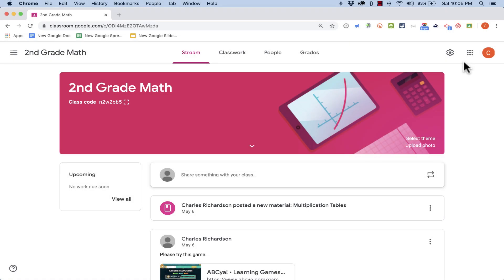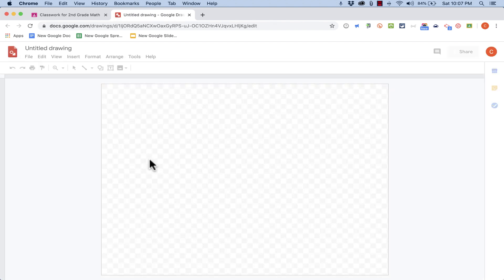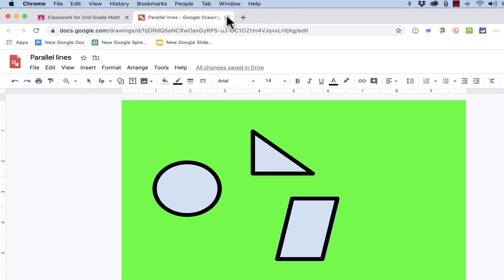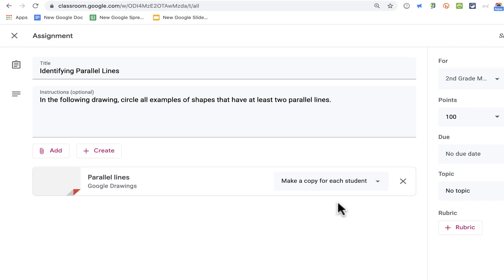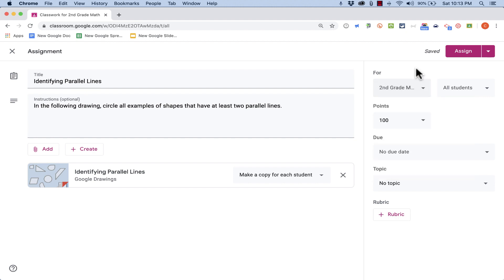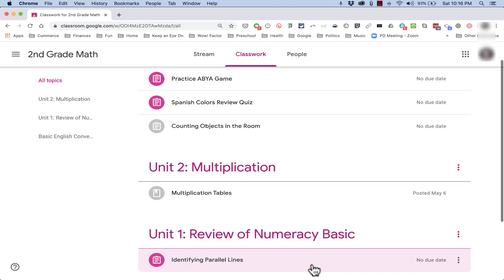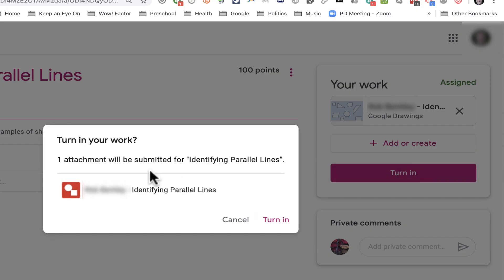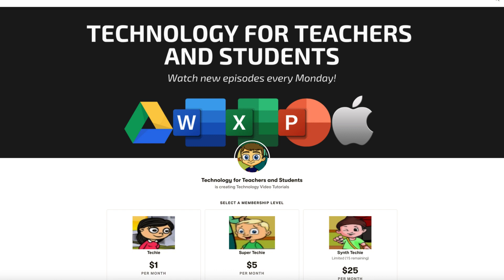Creating Drawing Assignments in Google Classroom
Learn how to create a drawing activity or assignment in Google Classroom so students can draw in order to show mastery of a concept, and then they can easily turn in their drawing for evaluation. Google Drawings integrates very well into Google Classroom.